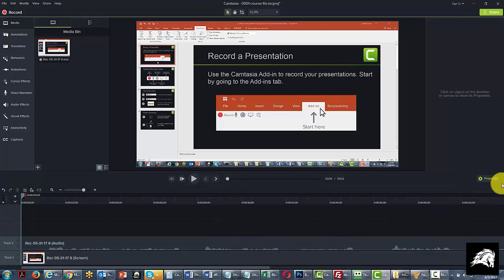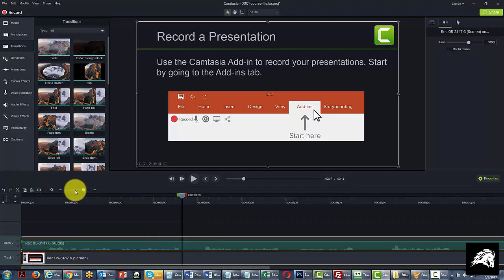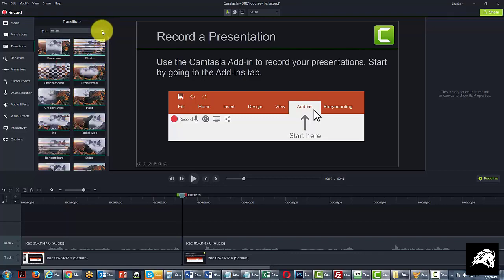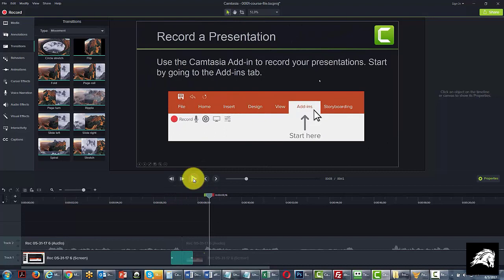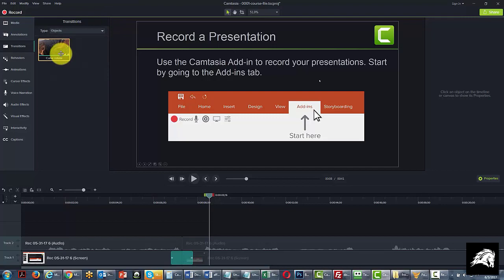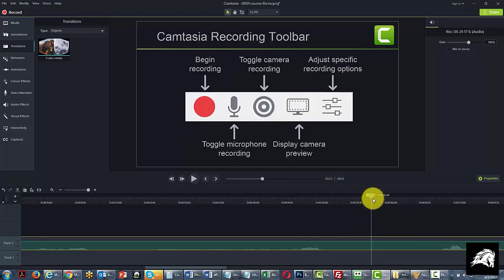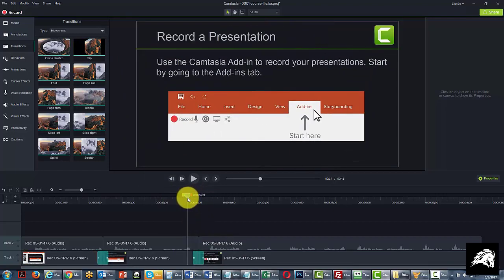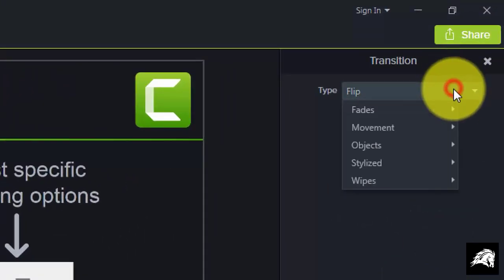Editing Screen Transitions